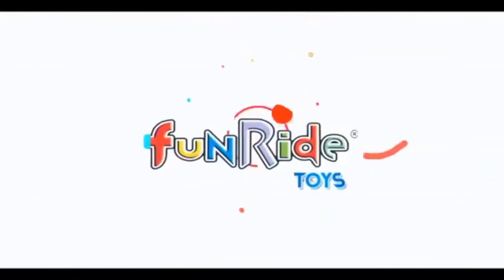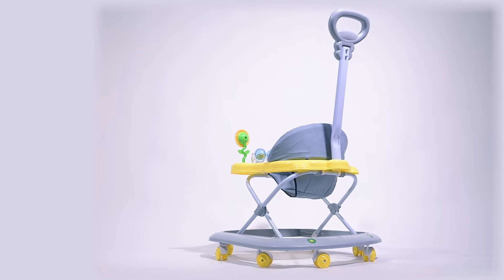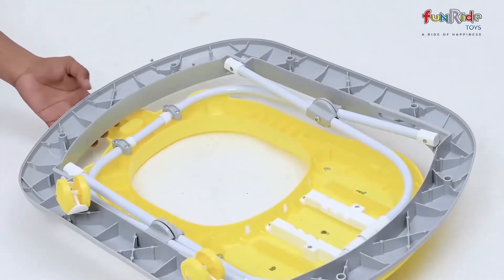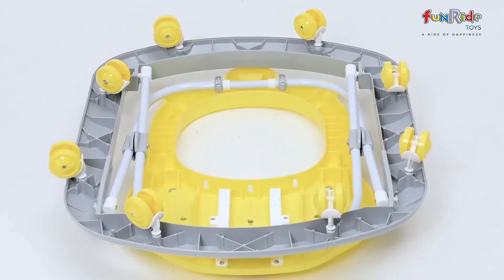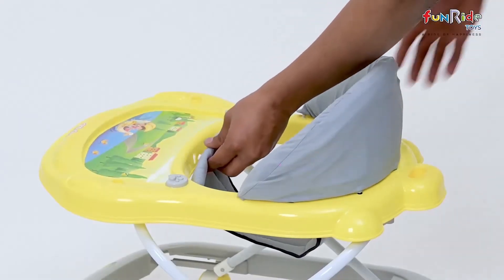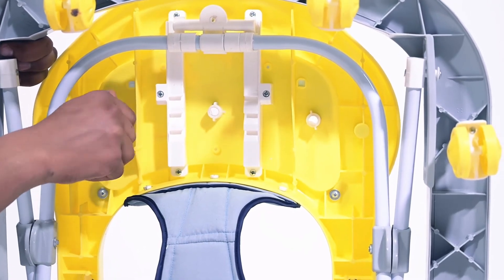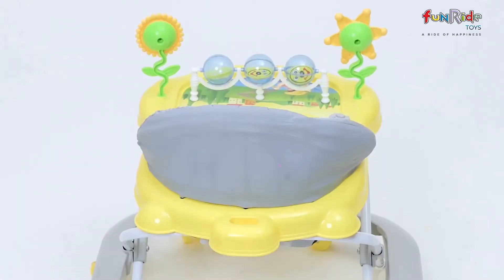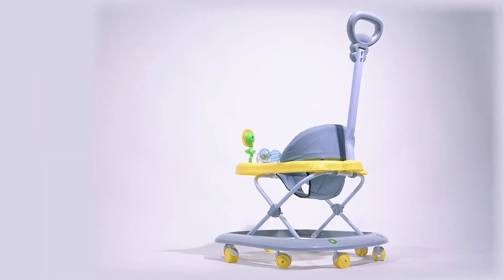Assembling Guide for Herby Deluxe | Funride Toys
Congrats on being a part of the Funride and Dash Toys Family, We're happy to have you along. Let's take a quick ride through the video guide and help you assemble your new toy!